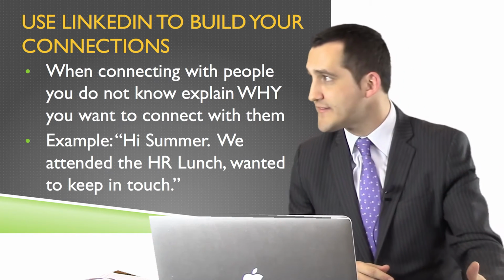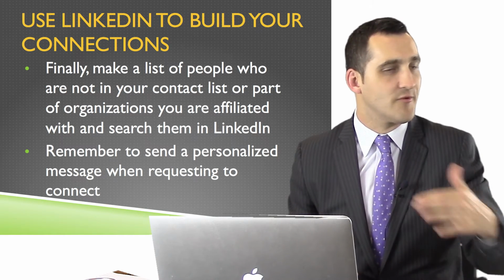4.1 Make Connections on LinkedIn - Create an Expert LinkedIn Profile for Job Search